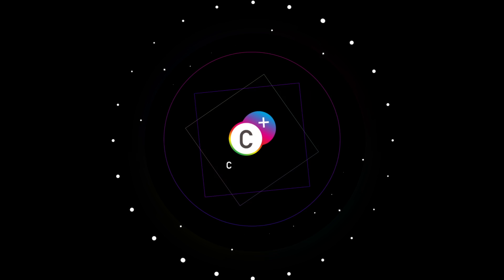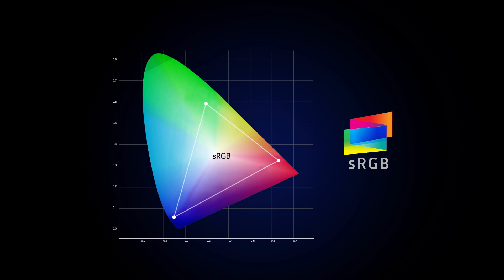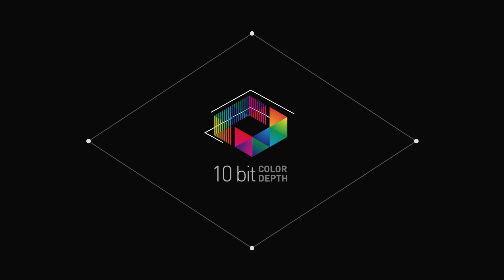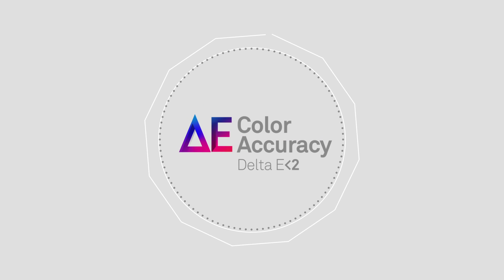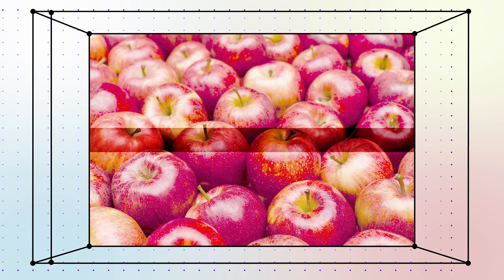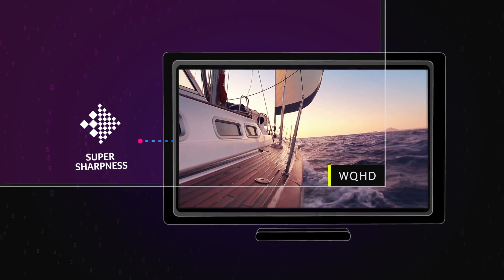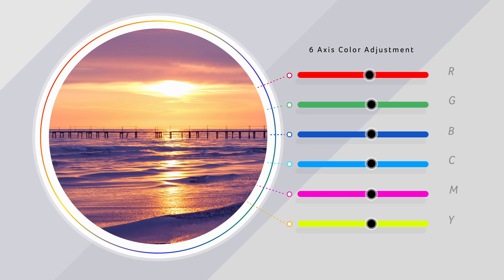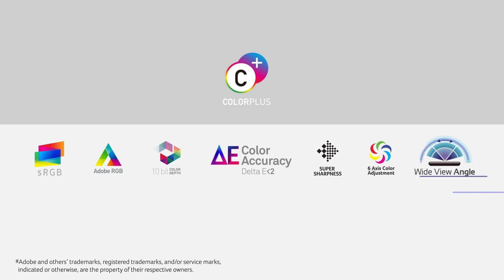Acer | A Visual Journey with Acer ColorPlus Monitors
Discover the new and innovative technologies that can be found in all Acer ColorPlus Monitors. Technologies such as:

1. 100% Adobe RGB
2. 100% RGB
3. 10 bit
4. Delta E less than 2
5. SuperSharpness
6. 6 axis color adjustment
7. 178 wide view angle